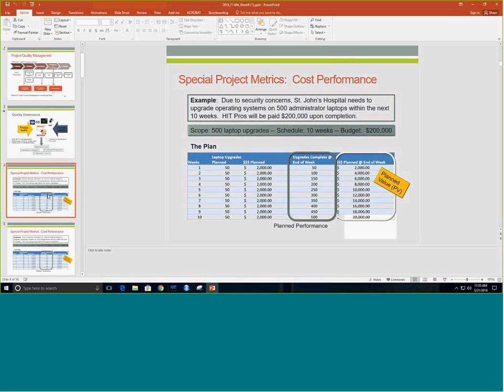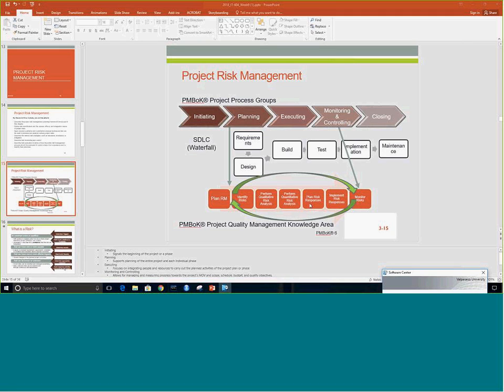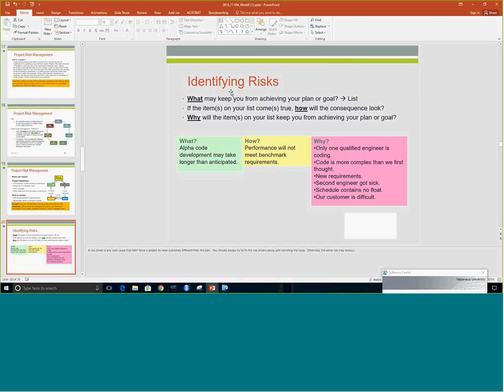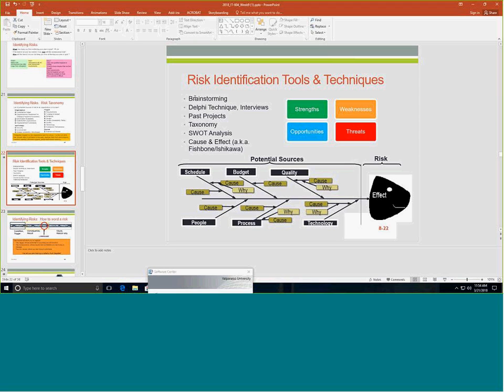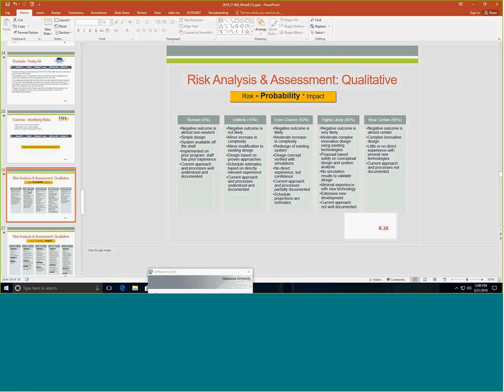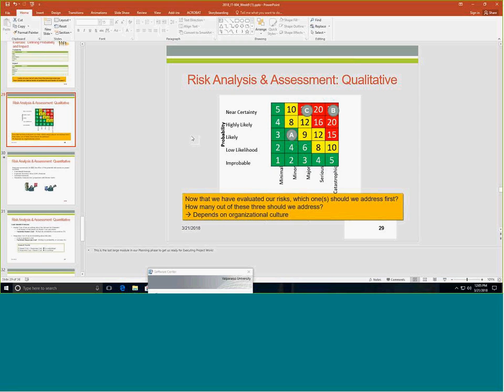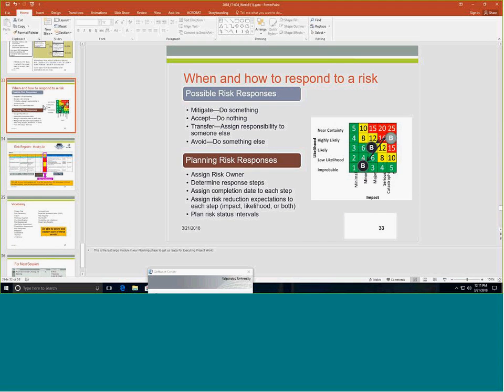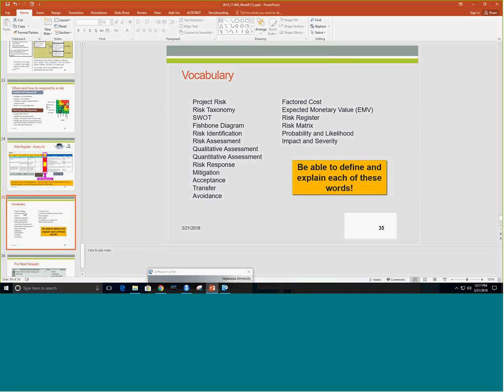IT 604 Session9